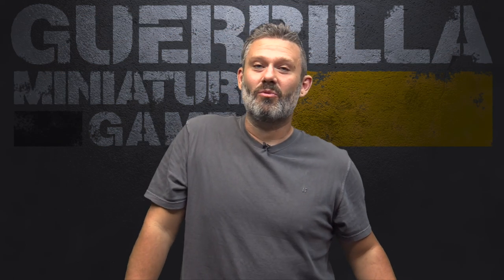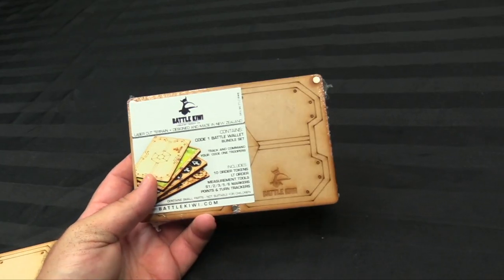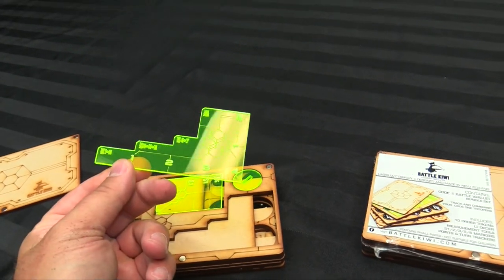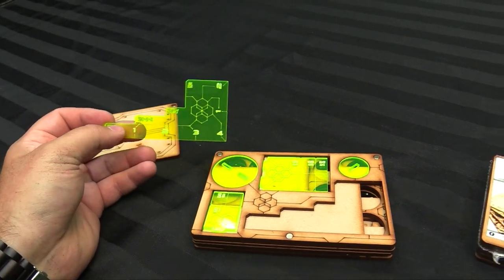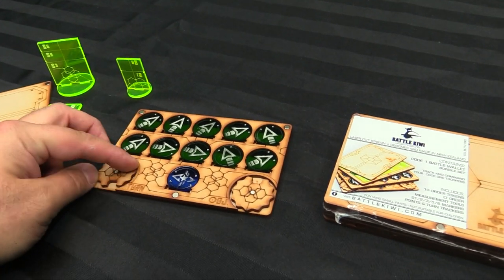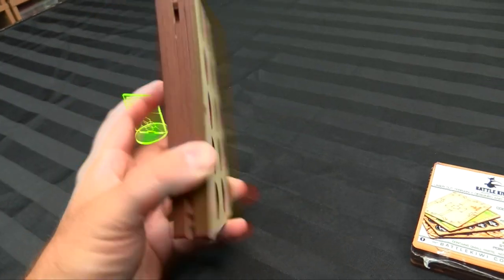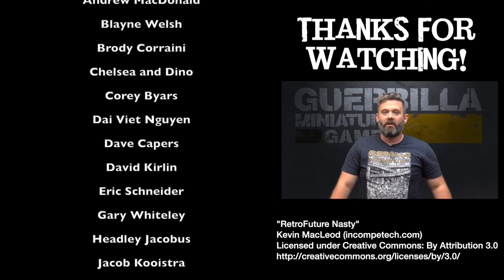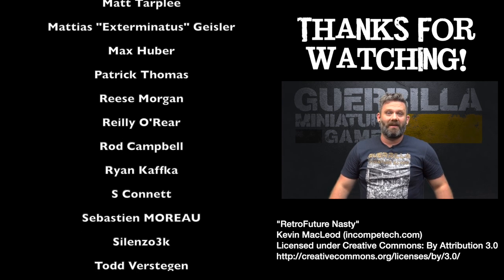Widgets and Wonders - INFINITY Code One Battle Wallet by Battle Kiwi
Need an all in one tracker for your games of CODE ONE Battle Kiwi has you covered.